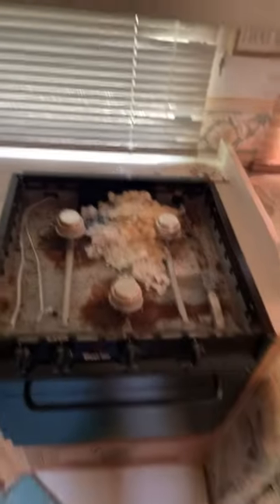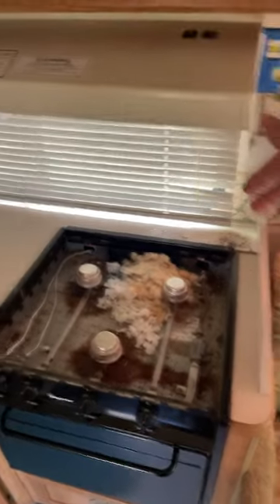How do mice get into RVs?